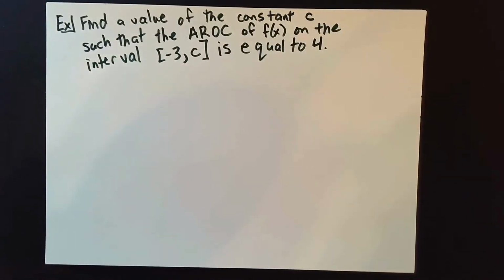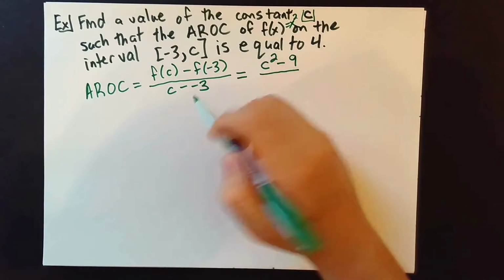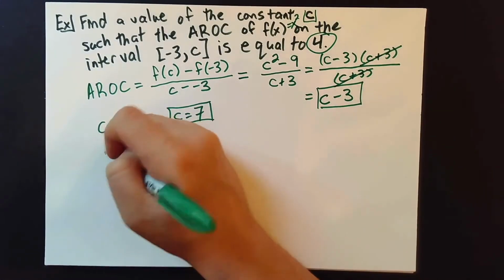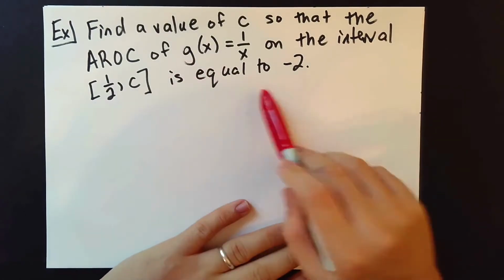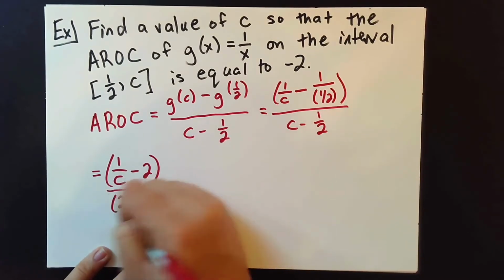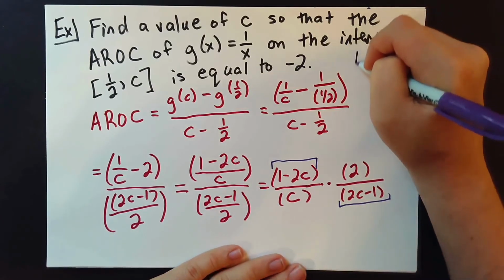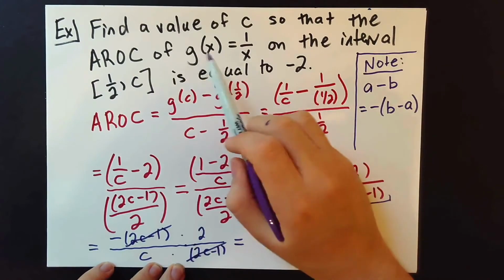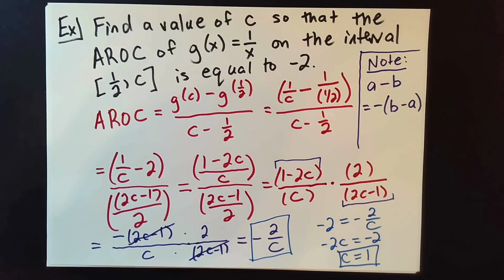AROC examples | Section 2.1 part 3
In this video we go over some quick examples of questions about average rate of change that you will see on the homework.